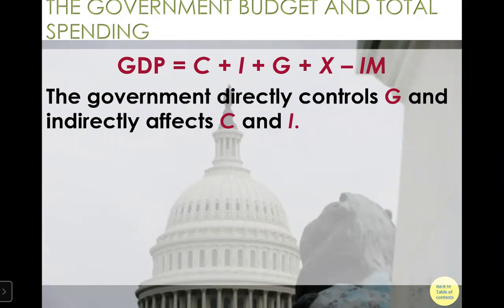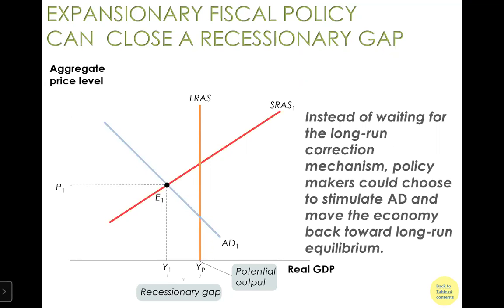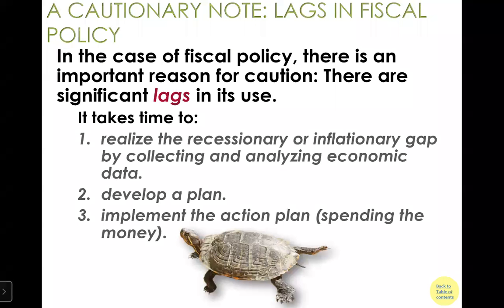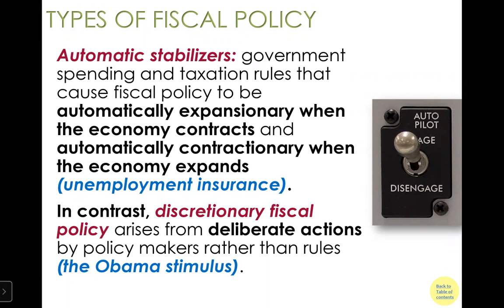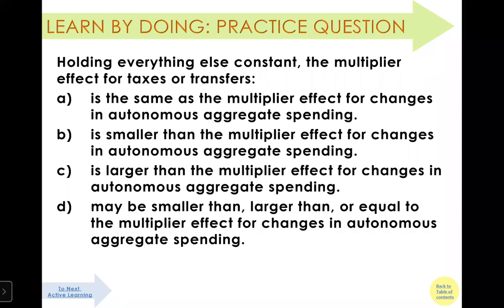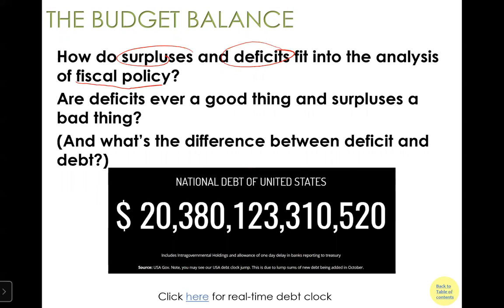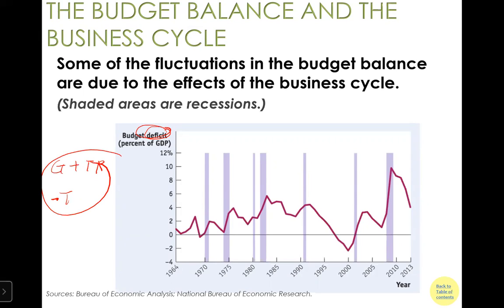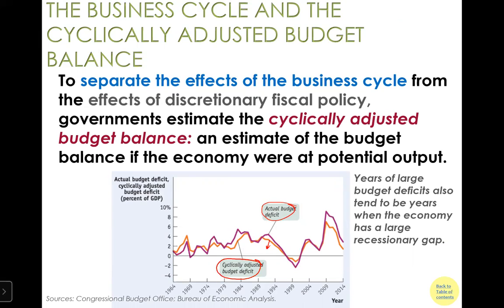Principle of Macro 44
Fiscal policy 3: automatic stabilizer